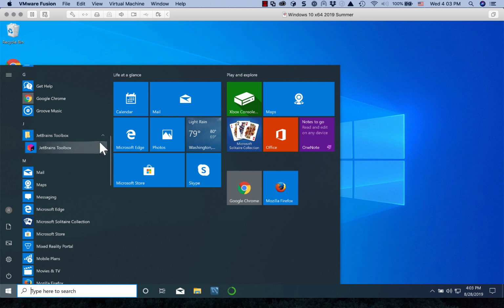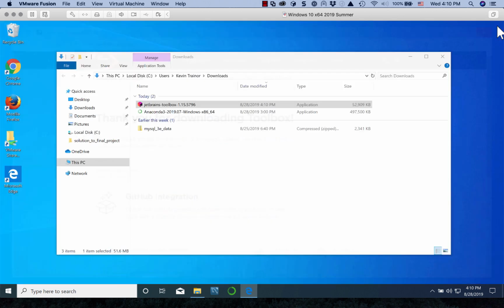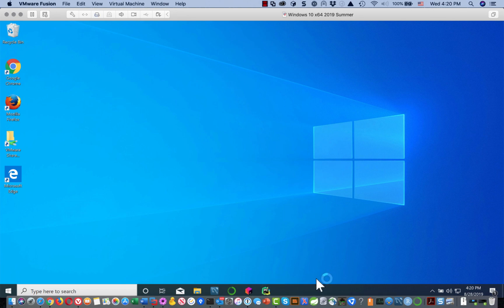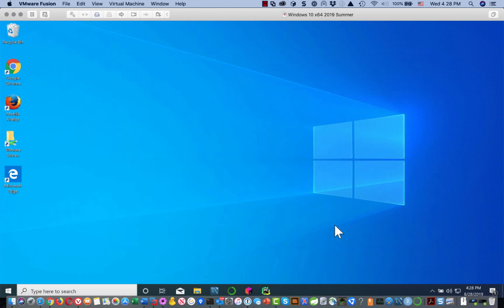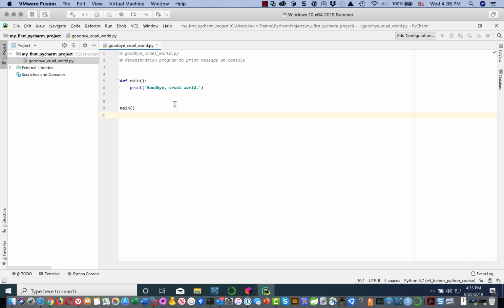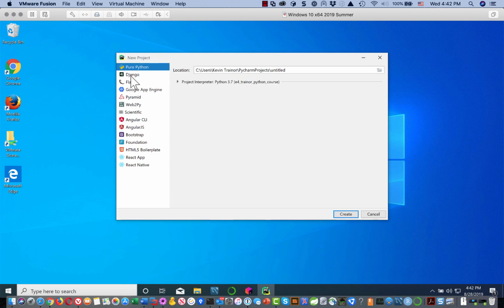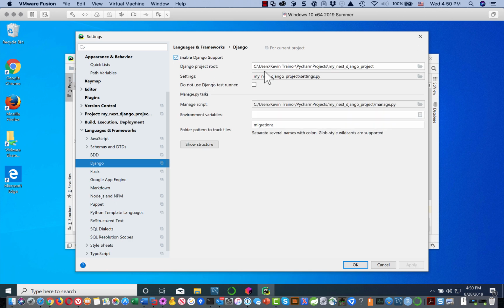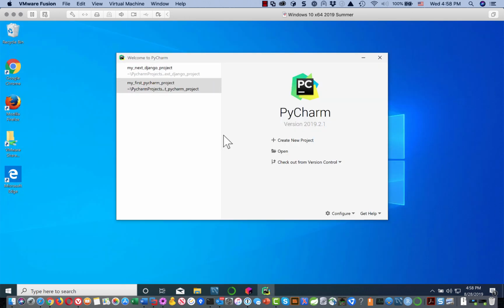Tutorial: Install and Configure PyCharm on Windows 10 - REVISED 2019-08-28